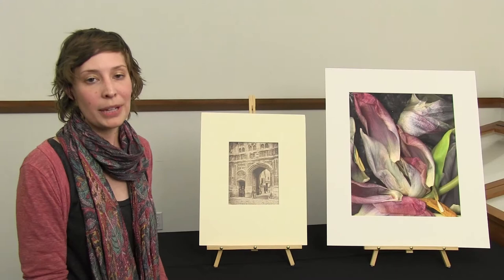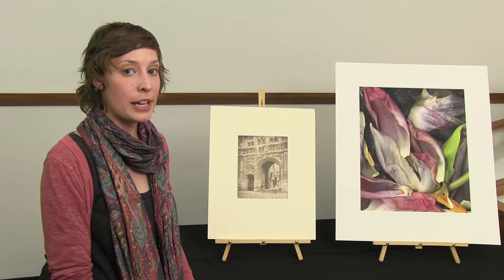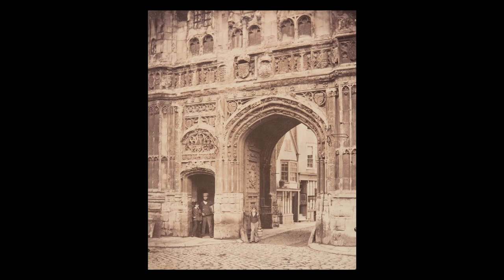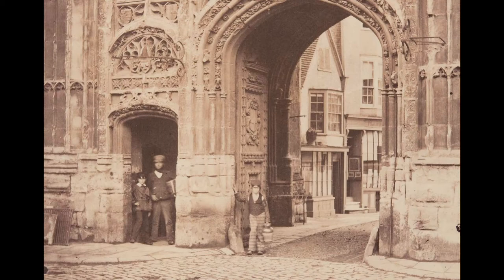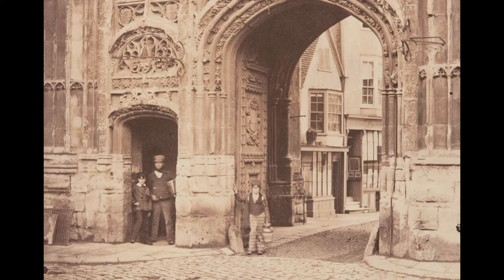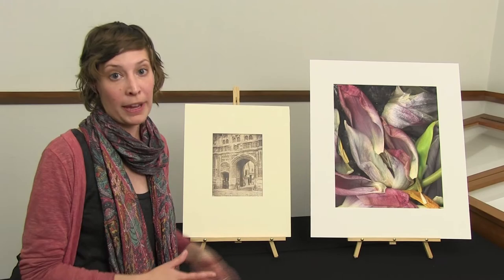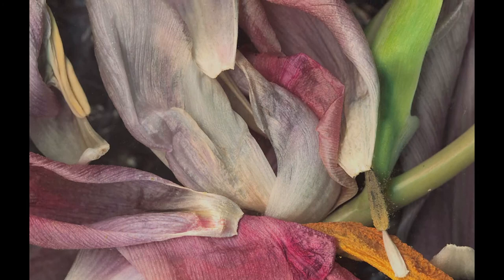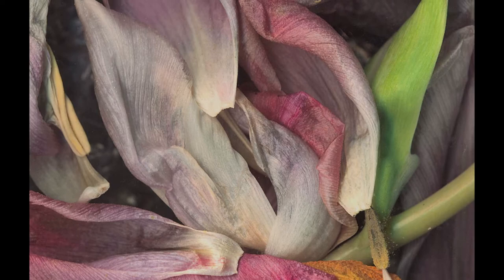Soapbox!: Two actual photographs from the Soapbox collection